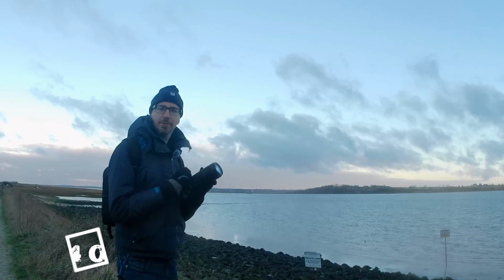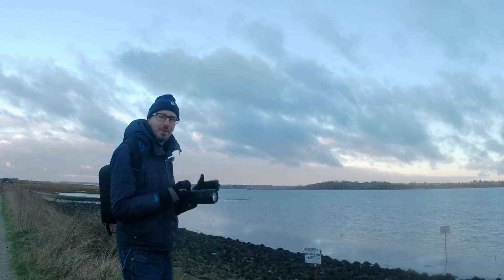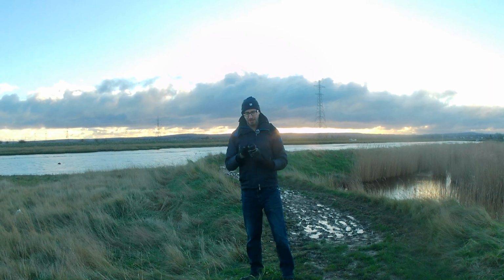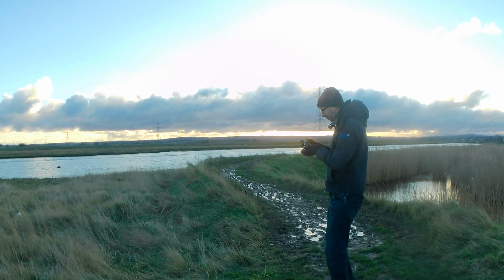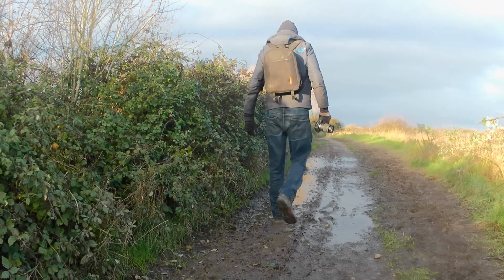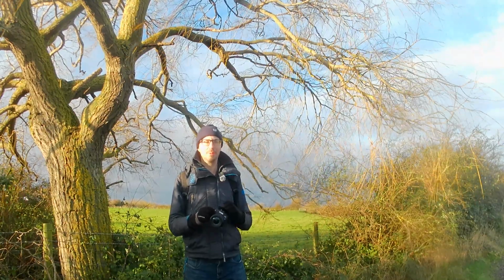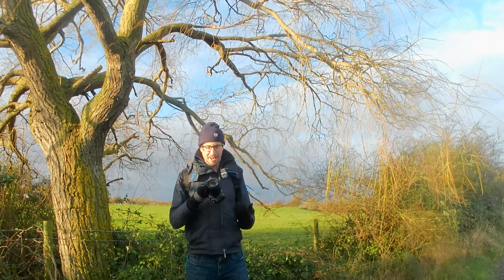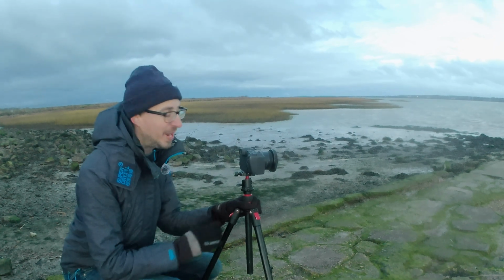My Best Lens for Landscape Photography Is...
📷 My Best Lens for Landscape Photography 🎥

Join me this week as I head to a new Location; Oare Marshes to work out what I think is the Best Lens for Landscape Photography, whether that's for myself or in general - I'll be exploring for new potential Compositions, whilst using all three of my Lenses in an impartial setting - I may well have ended up with one of my favourite Images in 2024 as a result of this trip, and we're still in January!!

In this video, join me as I unveil the lens that has become an indispensable tool in my landscape photography kit. I'll discuss its features, share real-world examples, and explain why it has earned the title of "My Best Lens for Landscape Photography."

📢 Don't forget to hit the like button if you're as excited as I am about this journey, subscribe for more adventures, and share your own composition stories in the comments below. Let's embark on this creative odyssey together! 📷🌄

I love hearing from fellow photographers and am here to assist you on your photographic journey.

📌 Timestamps:
00:00 New Day... New Location
00:33 Isolating the Subject
03:50 Getting Artsy
07:48 Tis a bit Muddy!!
08:57 Trying to get much Detail
11:58 Just answer the Question!!
13:09 A Simple Comparison
13:51 Next Week - Still a bit Muddy!!

📷 Camera Gear Used:
Camera - Canon EOS RP
Lens - Canon RF 24-105mm
Lens - Canon EF 50mm
Lens - Canon RF 100-400mm
Tripod - BONFOTO B690A Compact Travel Tripod

🎥 Filming Gear Used:
Camera - Akaso V50X
Microphone - Rode Wireless Go II